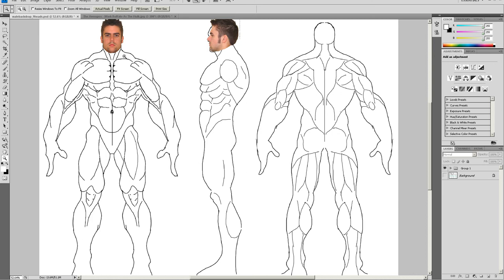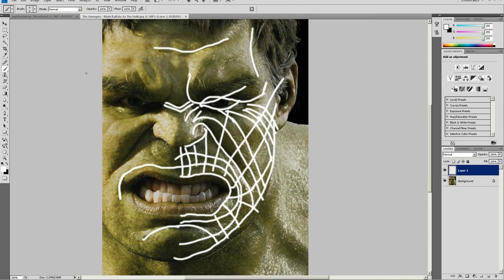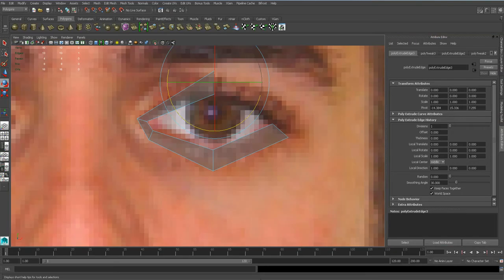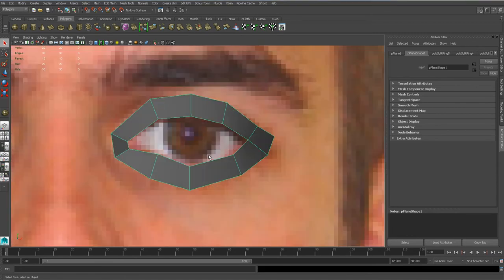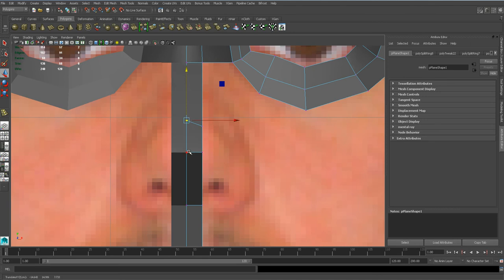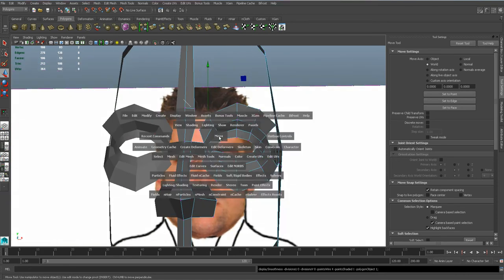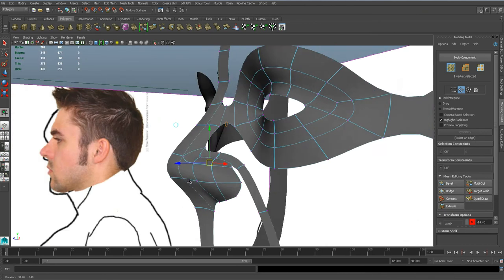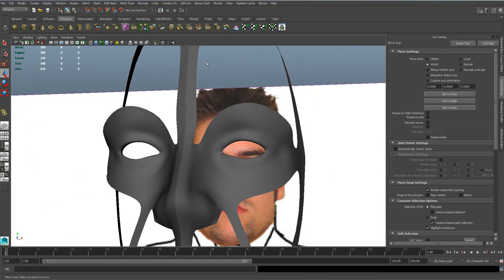Character modeling: The face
First part of the series!